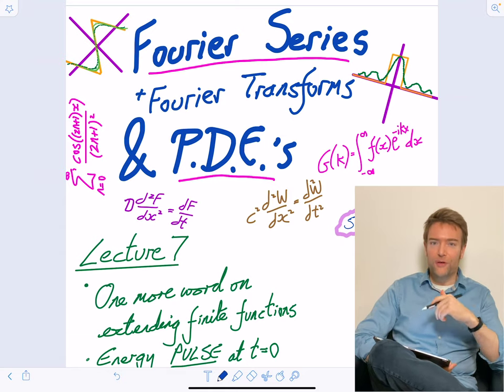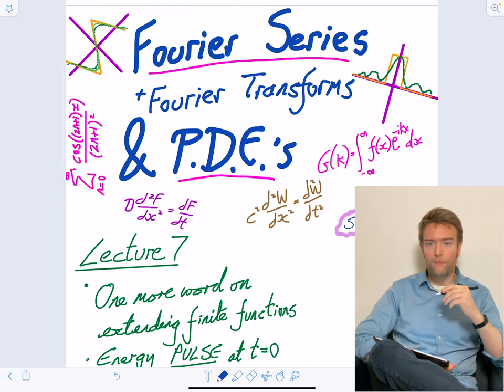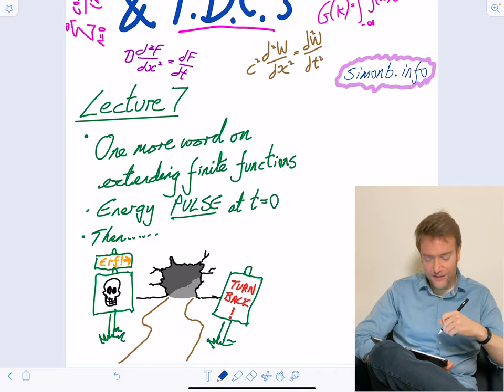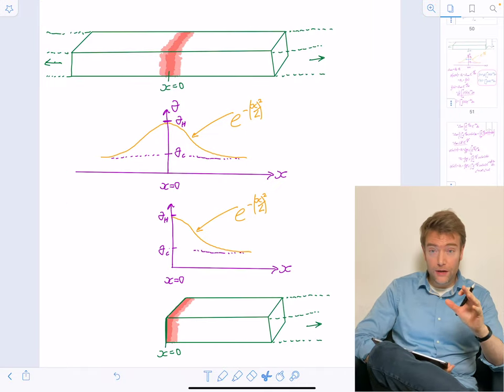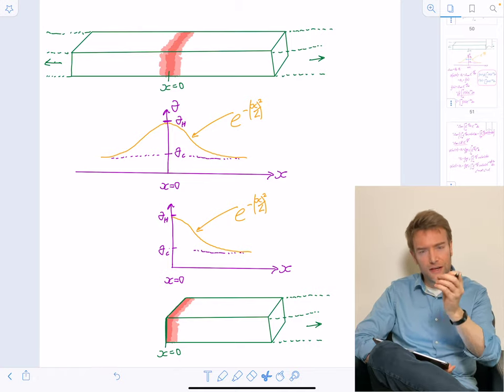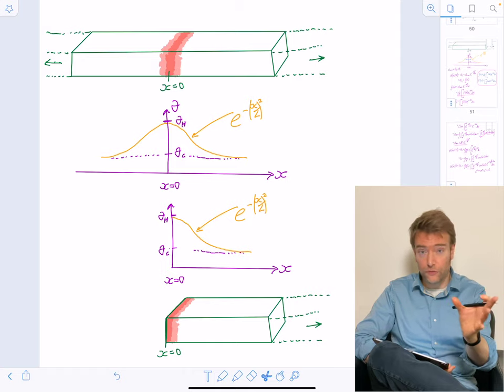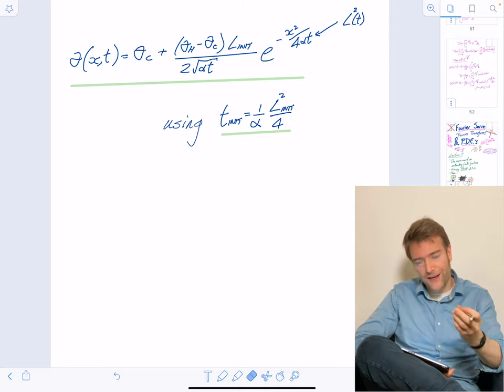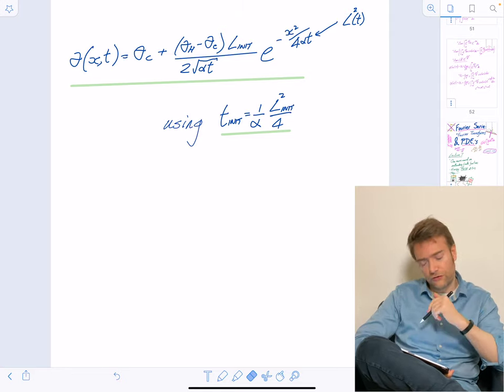Lecture 7: Fourier Series, Fourier Transforms, and PDEs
This is lecture seven of Simon Benjamin's course on Fourier series, Fourier transforms, and partial differential equations.

See also the Lecture 7 supplementary material video!